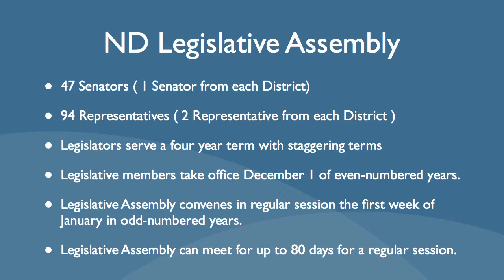Legislative Overview HD